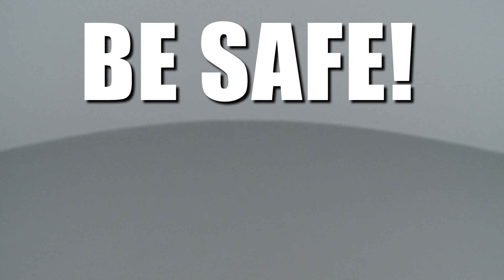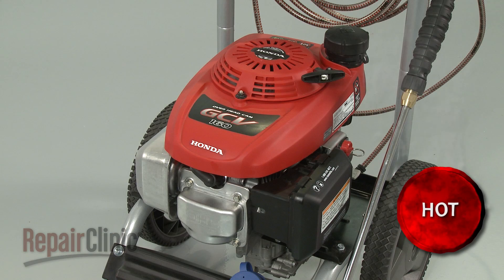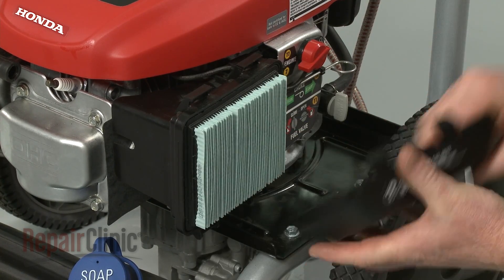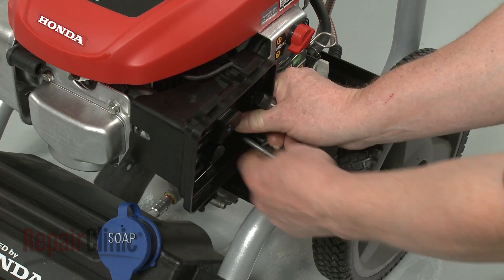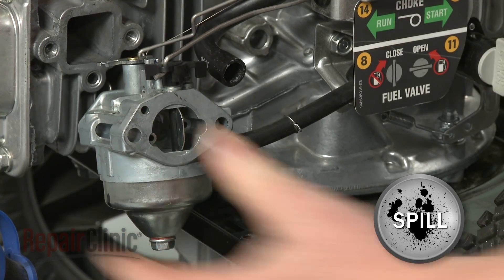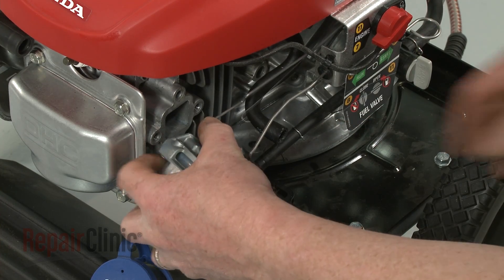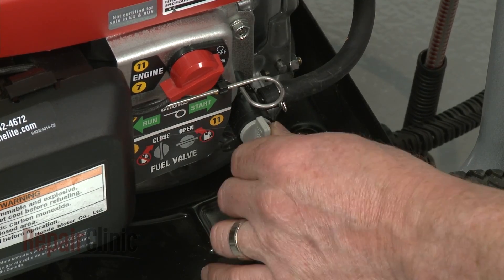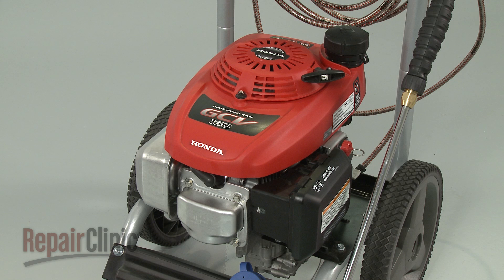Pressure Washer Won't Start? Honda Small Engine #16100-Z0L-864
This video provides step-by-step instructions for replacing the carburetor assembly on Honda small engines. The most common reason for replacing the carburetor is when it is clogged, causing the engine to run poorly or not start at all, and cleaning the carburetor does not fix the problem.

Additional small engine repair, troubleshooting tips, help finding your model number, and part replacement videos

All of the information in this carburetor assembly replacement video is applicable to the following brands: Honda

Tools used: 10mm socket and socket wrench, pliers, needle-nose pliers

Model displayed: Honda small engine GCV160LA0N5RR280